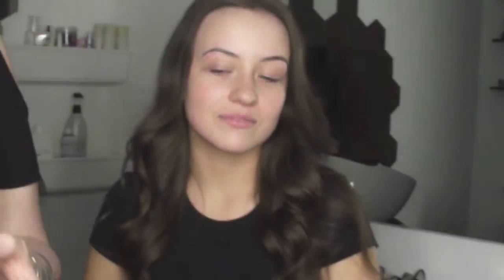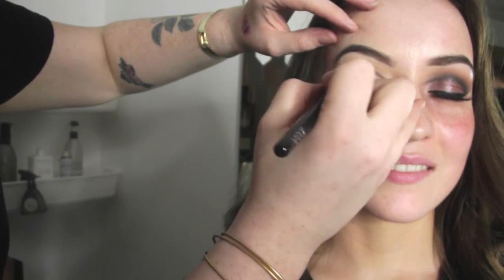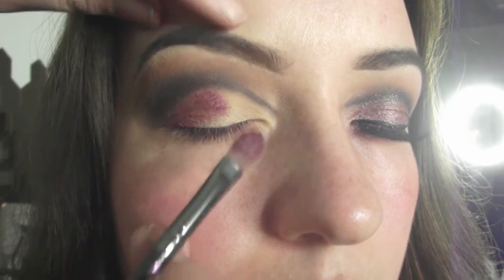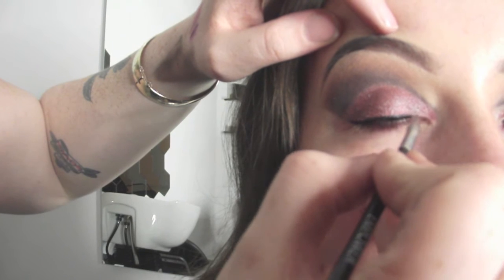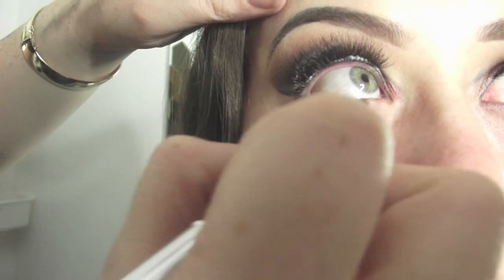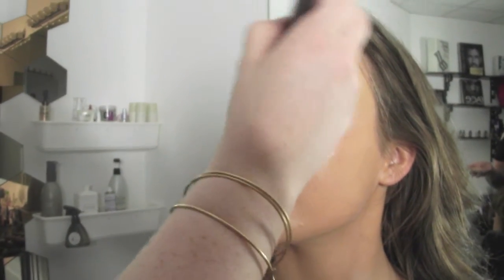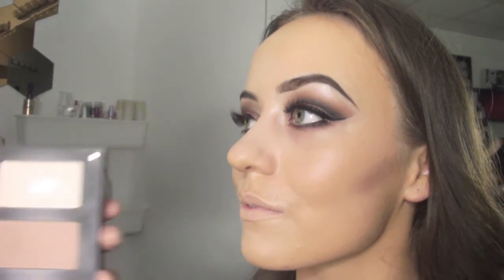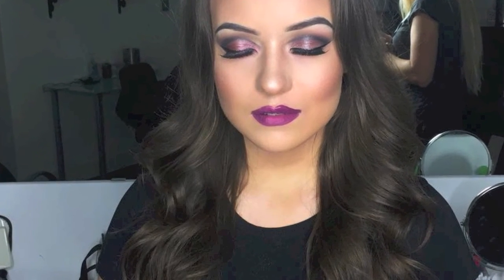Glam Night Out Make Up Tutorial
Product List:
Inglot Brow Gel AMC 19
Mac Pro Conceal Correct Palette NC 15
Mac Soft Ocre Paint Pot
Mac Signed and Sealed Eye Shadow
Mac Bamboo Eye Shadow
Mac Cranberry Eye Shadow
Mac Blue Brown Pigment
Inglot Gel Liner AMC 77
Duraline
Inglot Body Sparkle 68
Mac Charcoal Eye Liner
Mac Pro Long Wear Waterproof Foundation NC25 + NW45 + NC20
Mac Blot Powder Medium
Inglot Contour Palette
Mac Soft and Gentle Highlight
Mac Lip Liner Burgundy
Mac Lipstick Rebel
Mac Lipstick Cyber

Video produced by Empower Studio